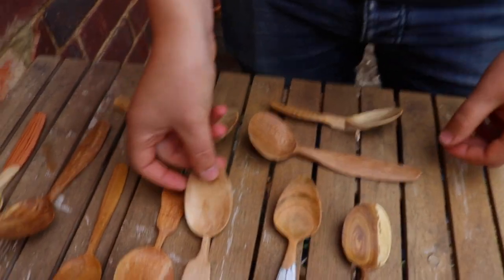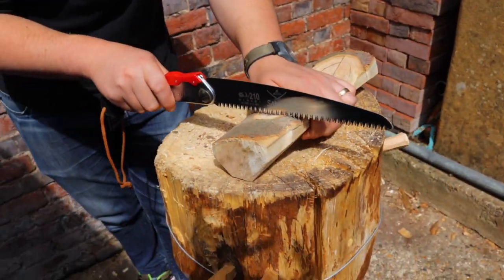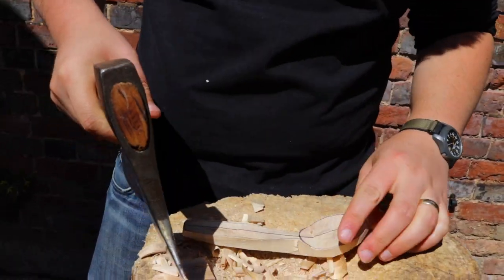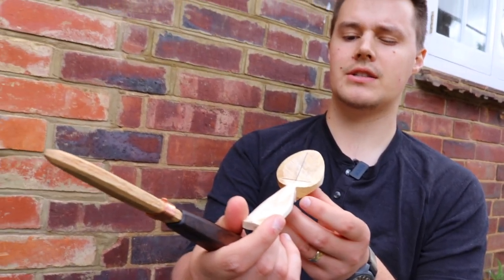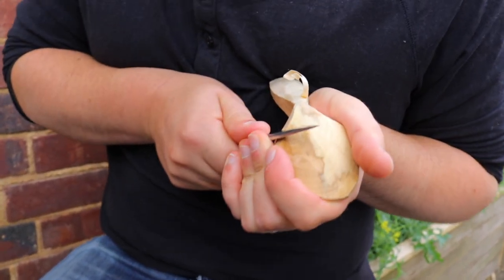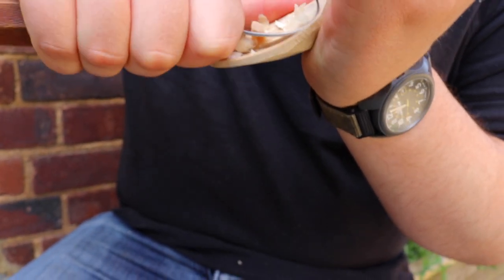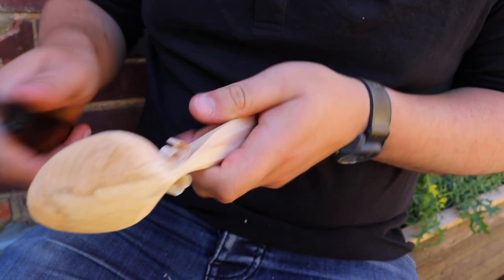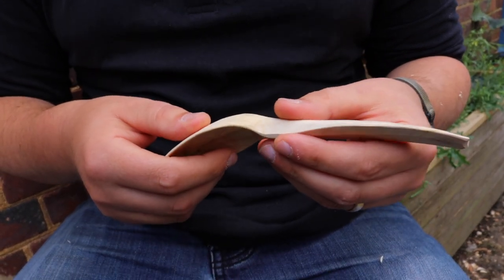How To Carve A Spoon - Aaron Garrett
I visited Aaron Garrett, a talented spoon carver based in Kent in the South East of England

Below is a timestamp of every single section in this video

(Click on the time on the left hand side to automatically be taken to that section)

0:00 - Beginning
0:18 - Introduction
5:39 - A look at some of Aarons spoons
7:41 - Axing out the spoon blank
25:23 - Straight knife work
34:23 - Explaining grain direction
35:57 - Hook knife work / Hollowing the bowl
49:12 - Finishing cuts
1:06:47 - Carving the end of the spoon
1:08:18 - Micro chamfer finish around entire spoon
1:12:37 - Drying, Burnishing and Oiling process
1:14:07 - Conclusion

Take care

Peace

Zed